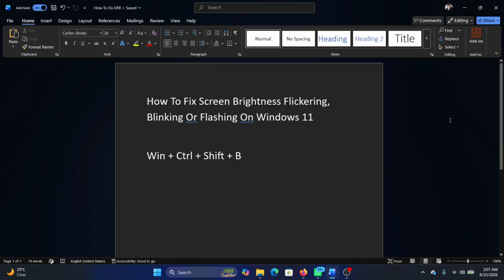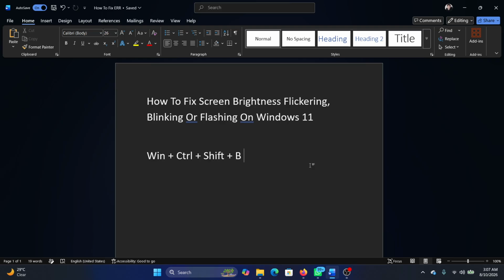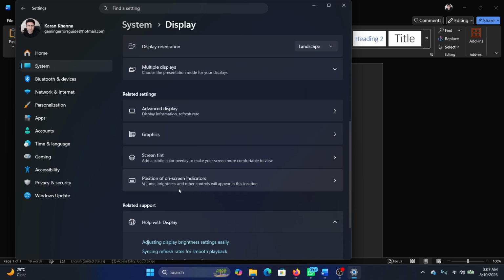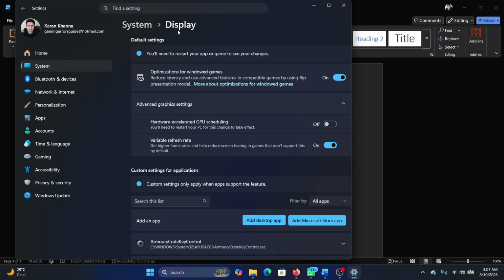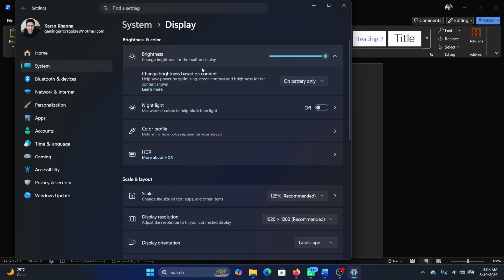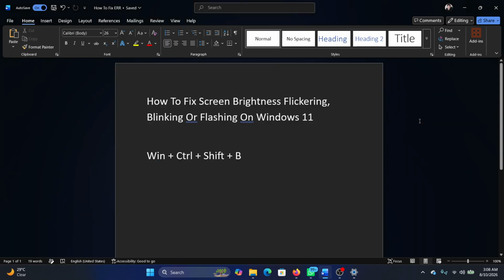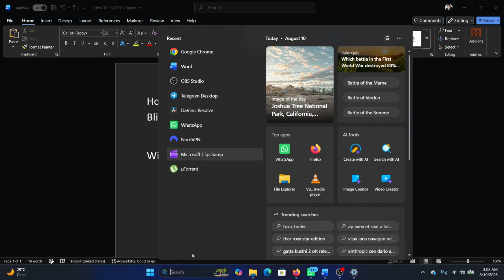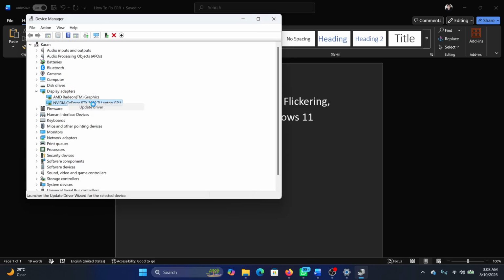How To Fix Screen Brightness Flickering, Blinking Or Flashing On Windows 11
Video Title: How To Fix Screen Brightness Flickering, Blinking Or Flashing On Windows 11,

If you wish to How To Fix Screen Brightness Flickering, Blinking Or Flashing On Windows 11, then please watch this video.